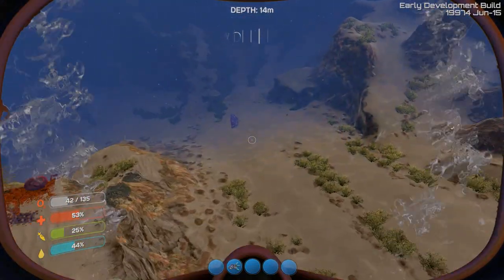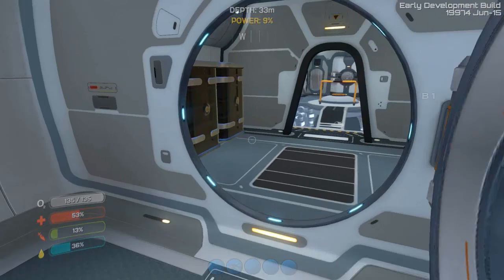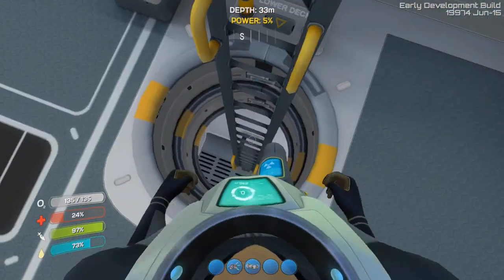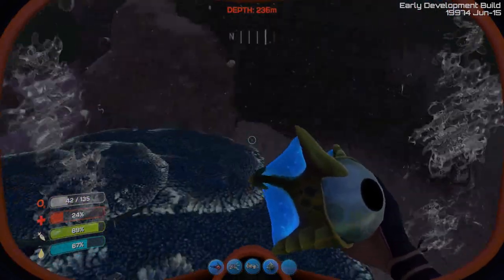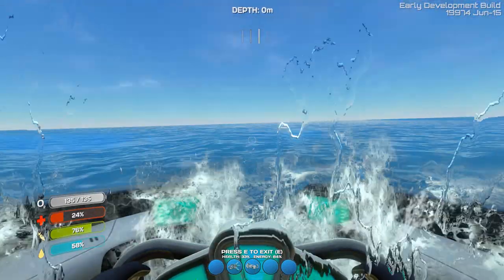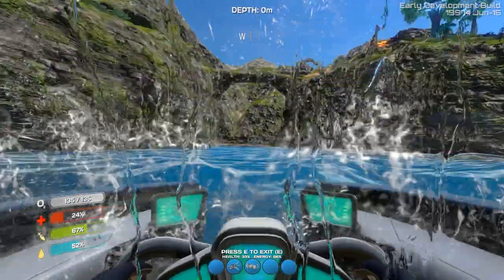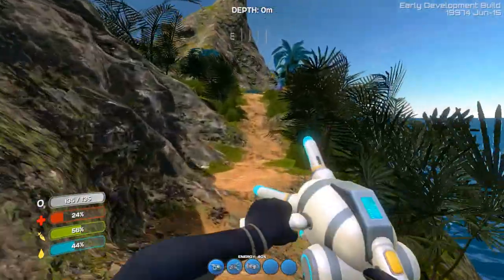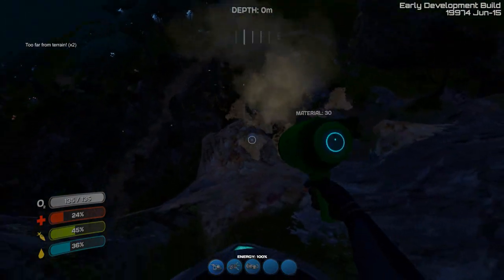Subnautica - Ep. 16 - Mushroom Cave and Floating Island! - Let's Play